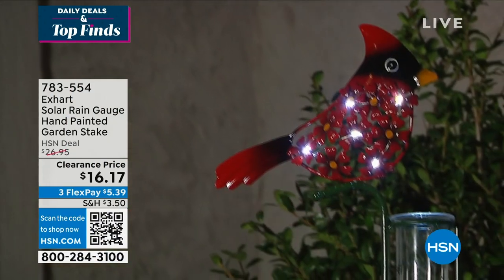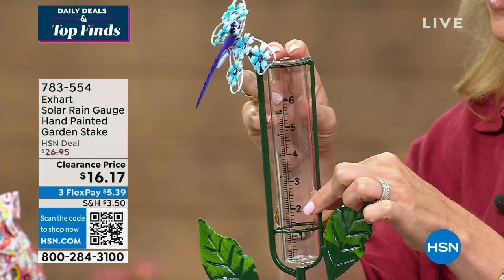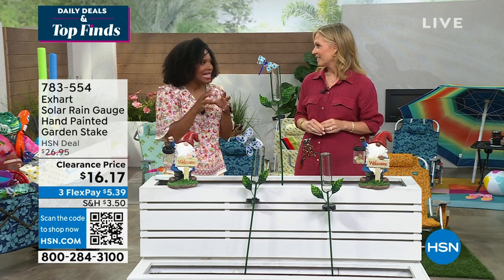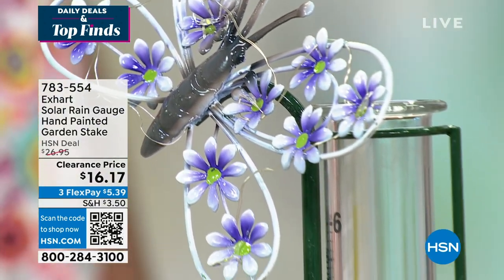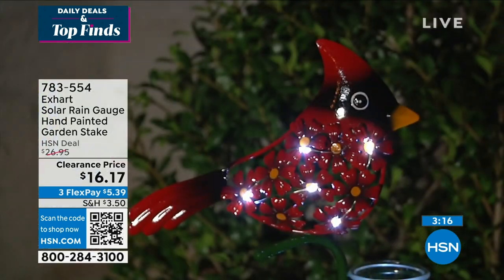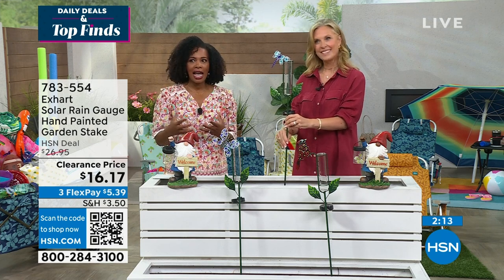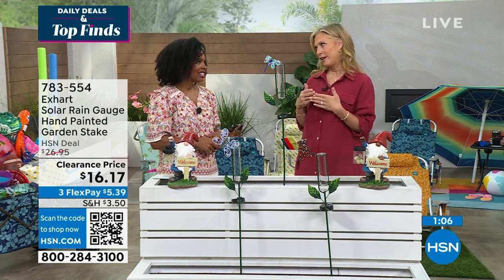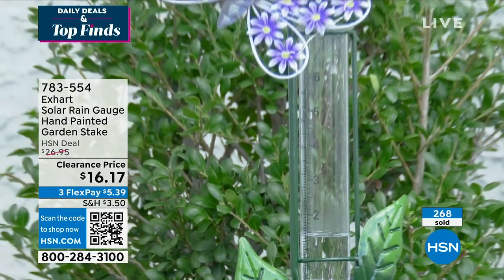Exhart Solar Rain Gauge Hand Painted Garden Stake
LEDlined flowers fill the wings of this adorable solar metal rain gauge garden stake. The easytoread rain gauge stake is as stylish as it is practical. It makes a beautiful gift to be enjoyed day and night.

    Glass rain gauge

    Top stake with solar unit

    Middle stake

    Stake base

    Rechargeable AA NiMH 300mAh 1.2Volt